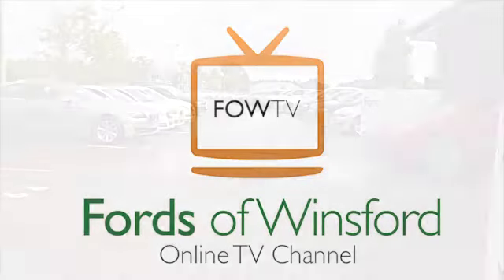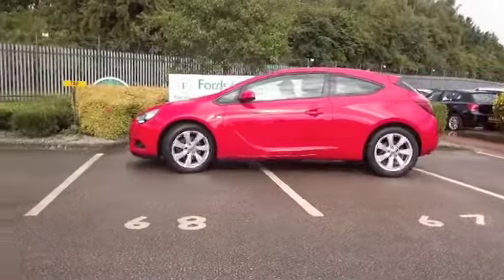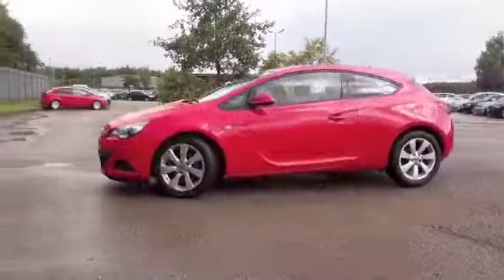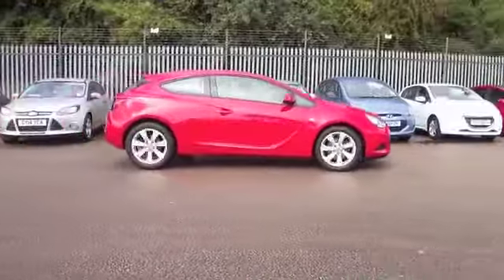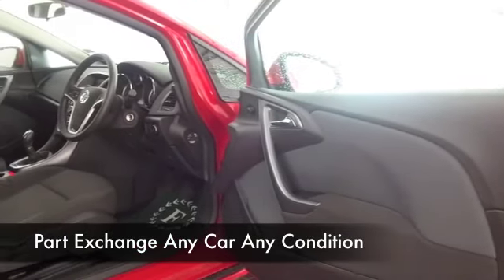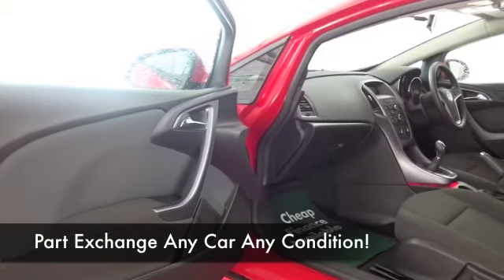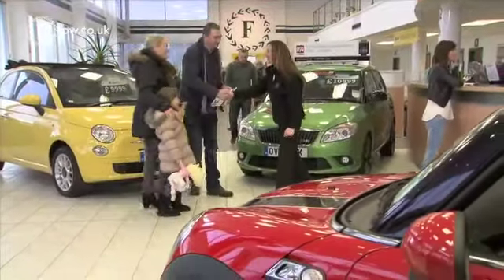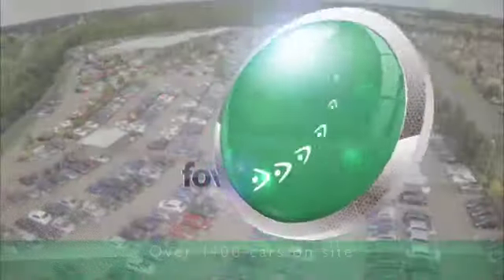VAUXHALL ASTRA GTC DIESEL COUPE (2012) 2.0 CDTI 16V SPORT 3DR - PE12YTV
DETAILS:
First registered: 05/04/2012
Current mileage: 23720
Registration: PE12YTV
Colour: RED

FEATURES:
front electric windows, remote central locking, cloth interior, all round airbags, air conditioning, pas, abs, alloy wheels, solid paint, cd, traction control, parcel shelf present, hand book present, cruise control, DAB radi

This used car is for sale at Fords of Winsford Car Supermarket in Cheshire, UK